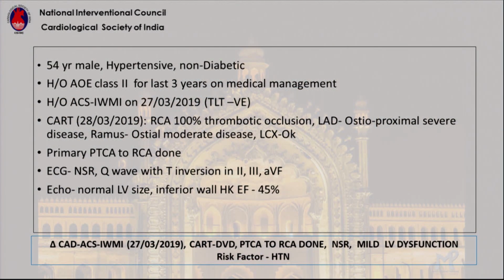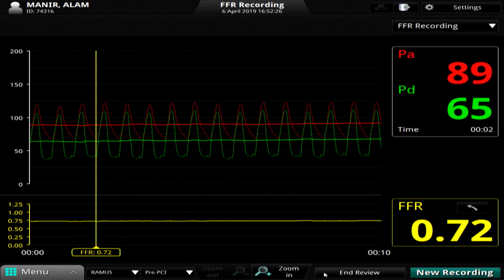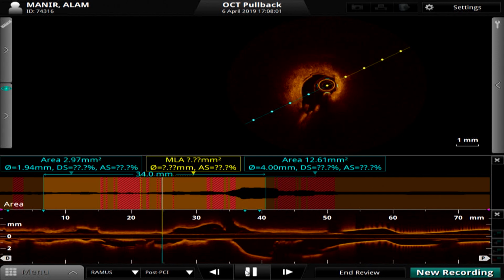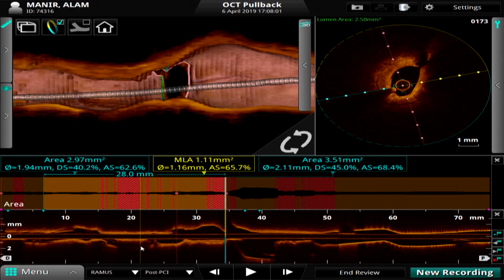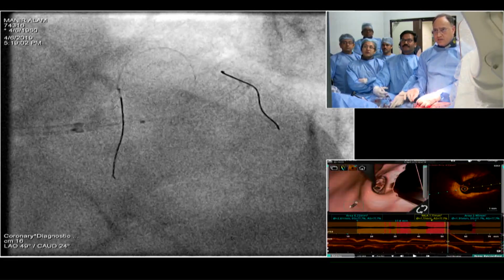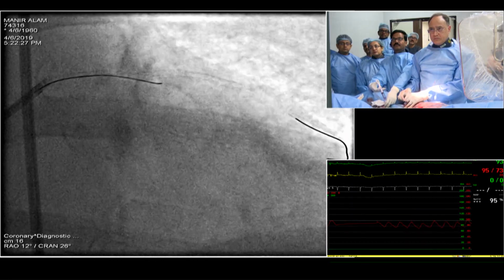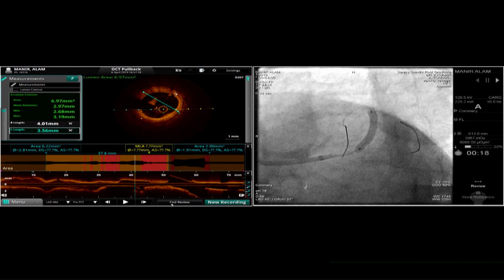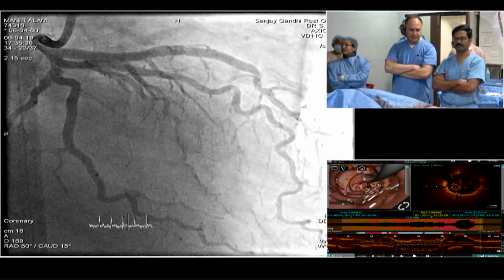CSI NIC 2019 - Live Case TX - Dr. Rajesh Dave & Dr. Sudeep Kumar, SGPGIMS, Lucknow